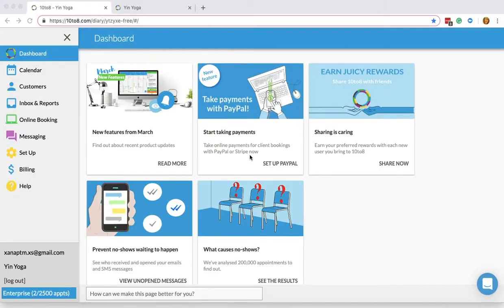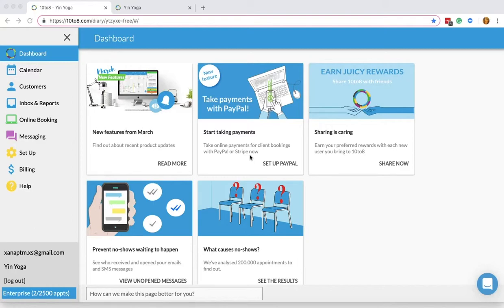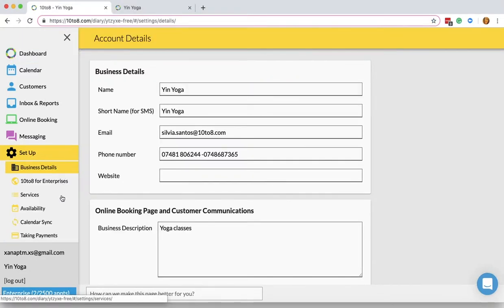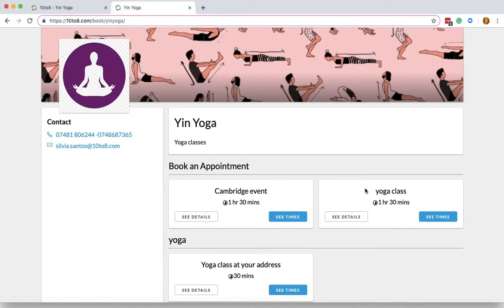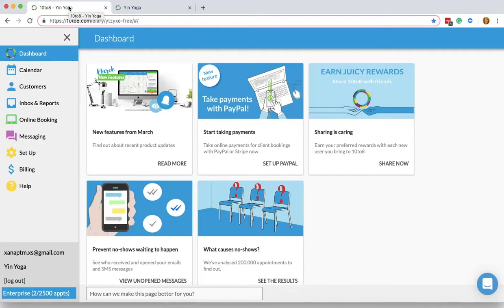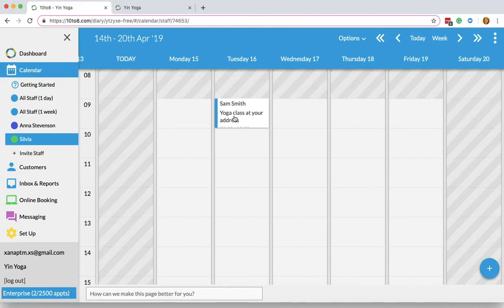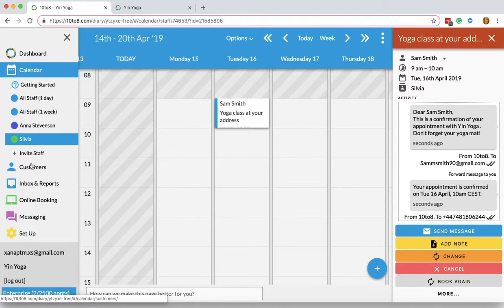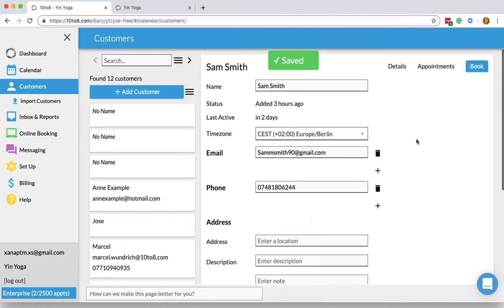How Time Zones Work in 10to8 Appointment Scheduling Software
How 10to8 Scheduling Software handles time zones?
And how to edit your customers’ time zones?

If you have customers from all around the world, dealing with multiple time zones can be confusing. Fortunately, 10to8 has you covered.

Watch the video and discover how 10to8 Appointment Scheduling Software makes it easier to coordinate with customers in different time zones.

Don’t have a 10to8 account yet?

See more details about how 10to8 Appointment Scheduling Software makes it easier to deal with customers in multiple tiem zones